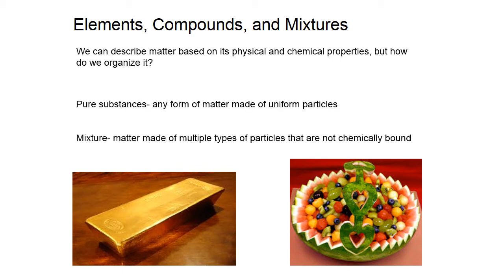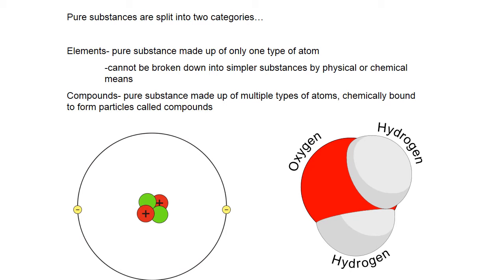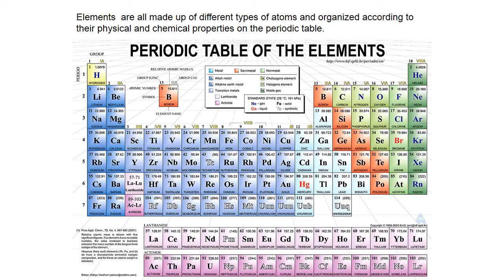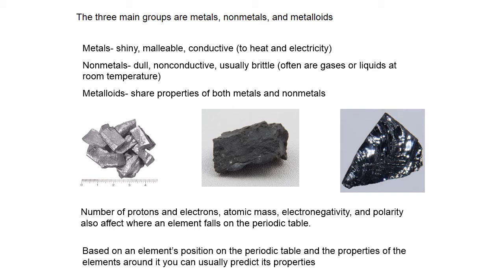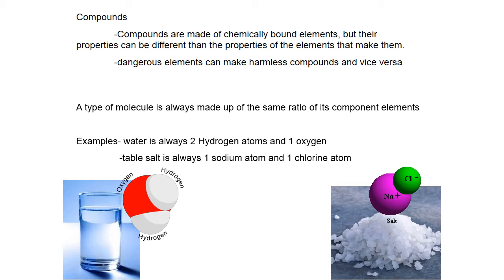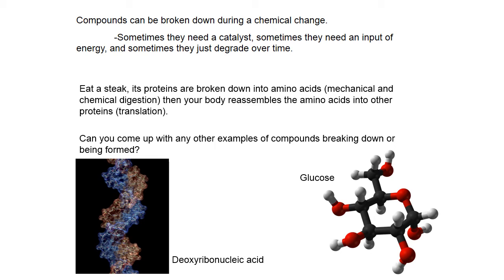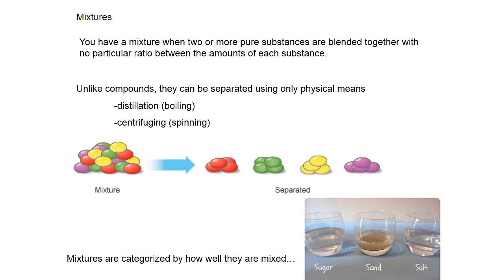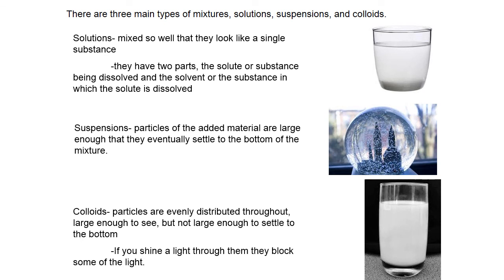Can't Escape Science- Elements, Compounds, and Mixtures